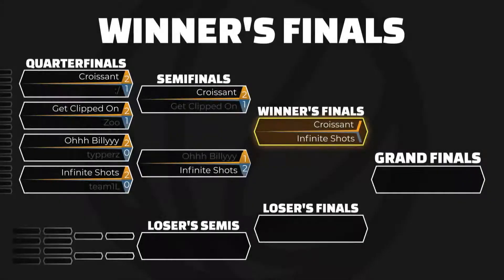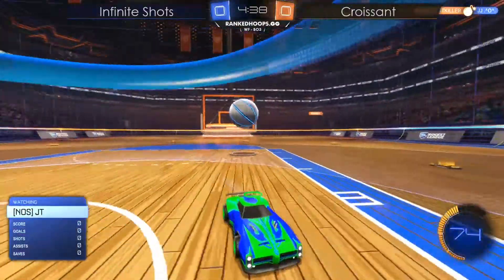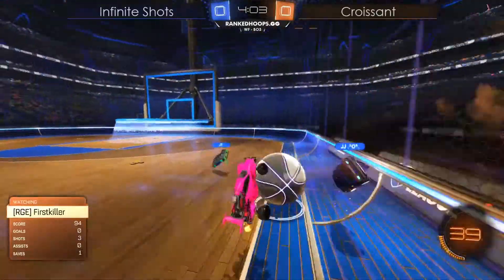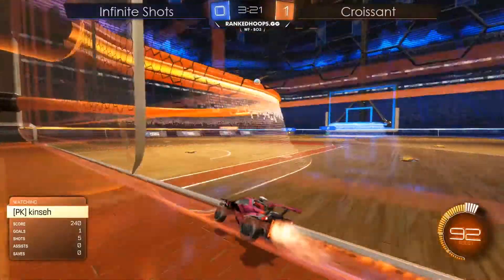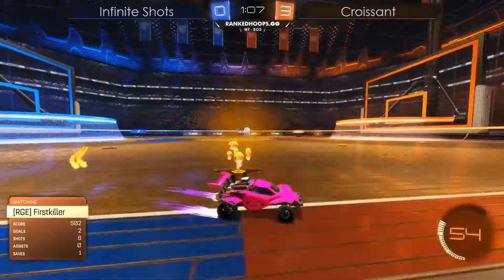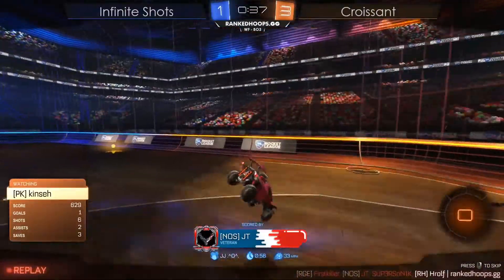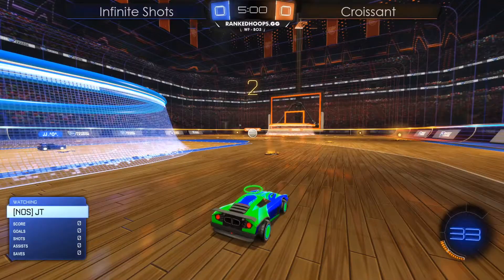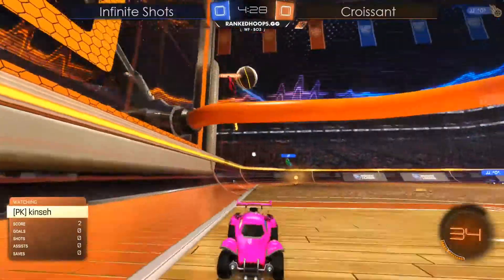Summer Slam Week 4 - $800 2v2 Hoops Tournament Winner's Finals - Croissant vs Infinite Shots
🏆 Tournaments start at 4 PM Pacific/7 PM Eastern on Sundays 🏆

Firstkiller and kinseh meet JJ and JT in a high-stakes best of 3.

Has your summer been feeling dull? Looking to show off your new-found hoops skills? Look no further.

We're proud to announce our first annual summer celebration: RankedHoops Summer Slam! Thanks to our generous community we are throwing down over $3000 across the five Sundays in August.

The prize pools will increase in size every week, and are split among our top three tournament finishers. This wouldn't be possible without all your love and support, no matter the season.

🏀 Come on and slam! 🏀